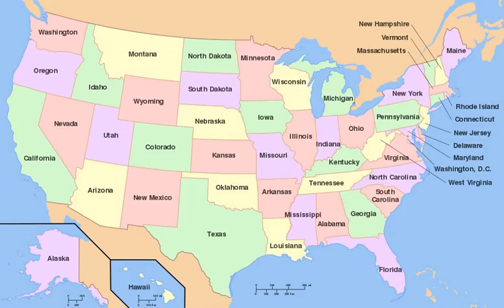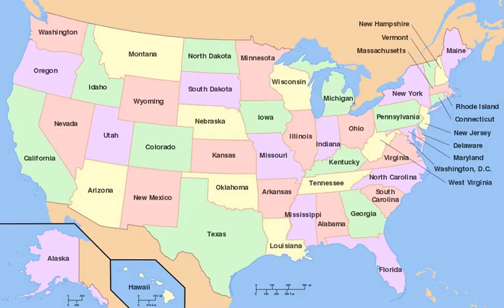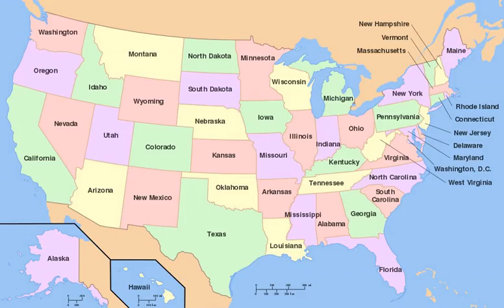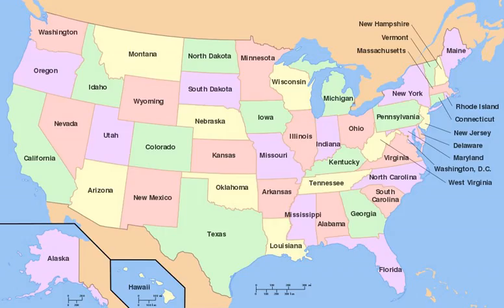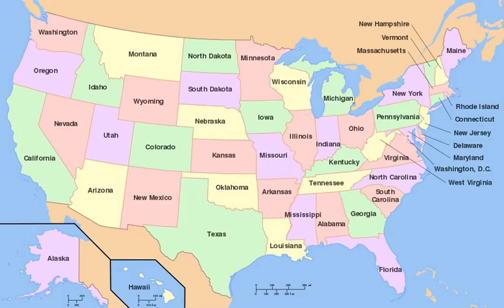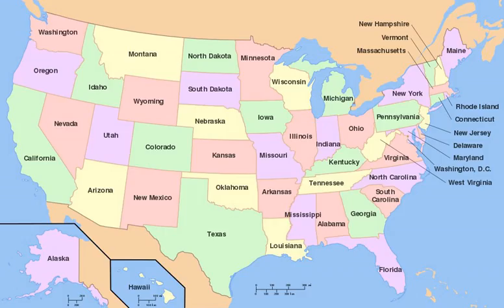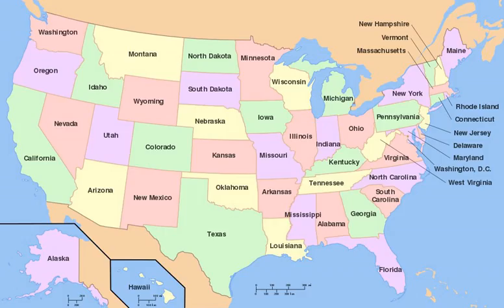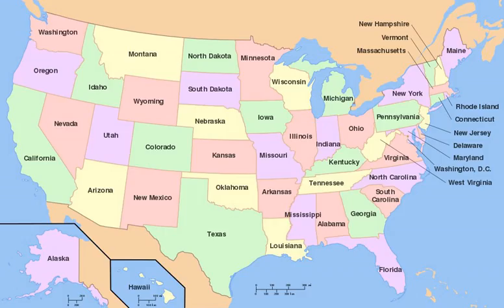Federalism in the United States | Wikipedia audio article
Federalism in the United States is the constitutional division of power between U.S. state governments and the federal government of the United States. Since the founding of the country, and particularly with the end of the American Civil War, power shifted away from the states and towards the national government. The progression of federalism includes dual, state-centered, and new federalism.